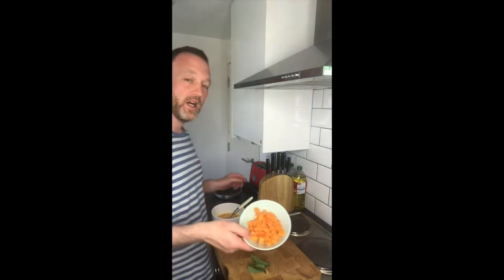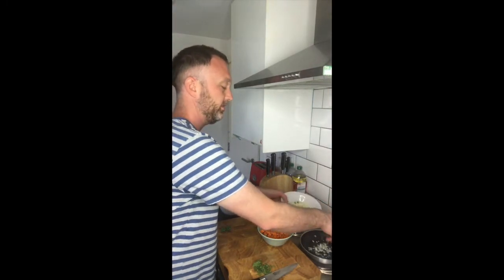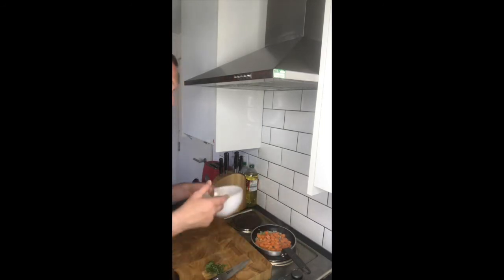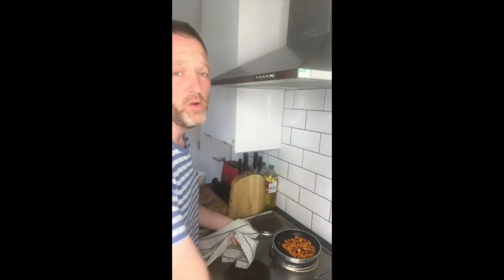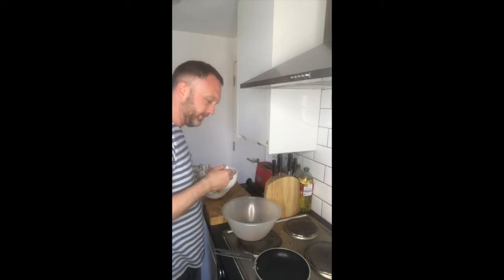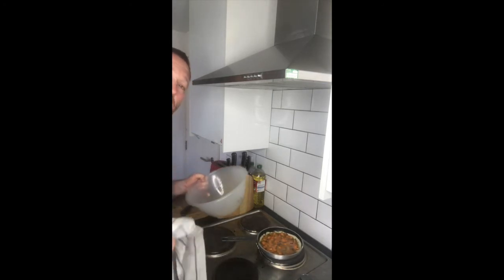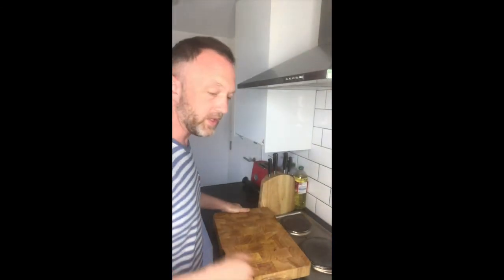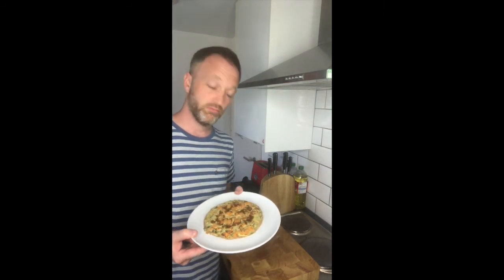Sweet Potato Omelette